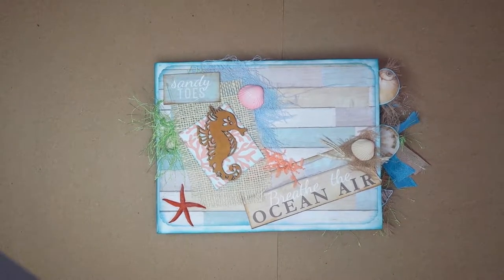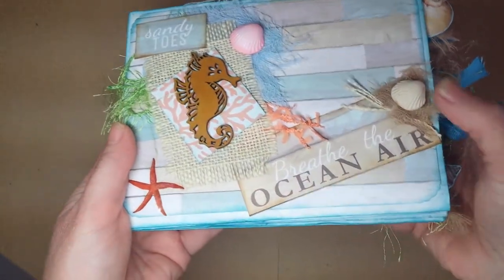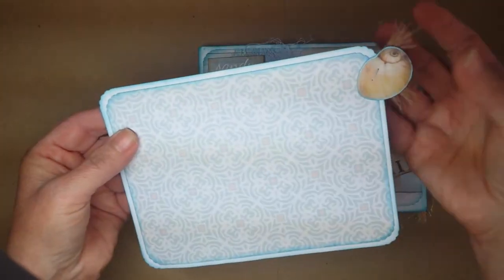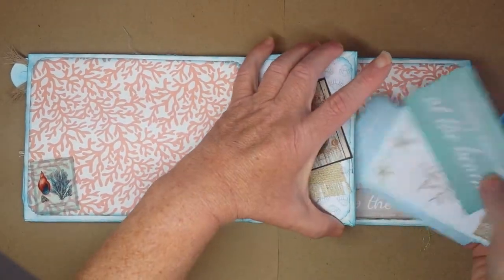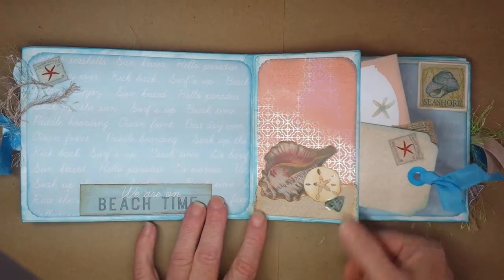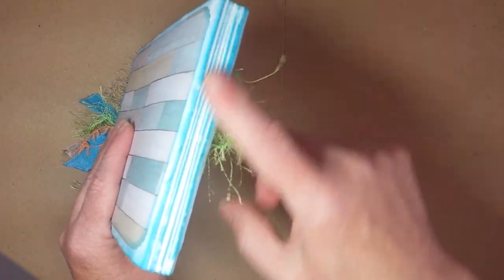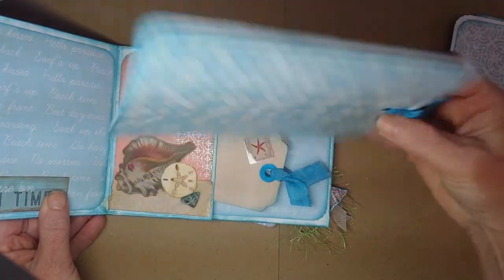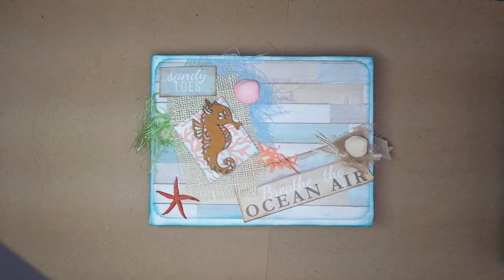Beach paper bag Mini Album Ocean Air 5" by 7" Flip Through enclosed lots of tags & holds 18 Photos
Beach paper Bag Mini Album Flip Through.  Available in my Etsy shop Pixie Bees and Me. us room for 18 photos size 4" by 6" has lots of room and tags to journal about your photos. Has 6 big pockets each with a double sided tag. Lots if trims and fibers. Any questions Please ask.